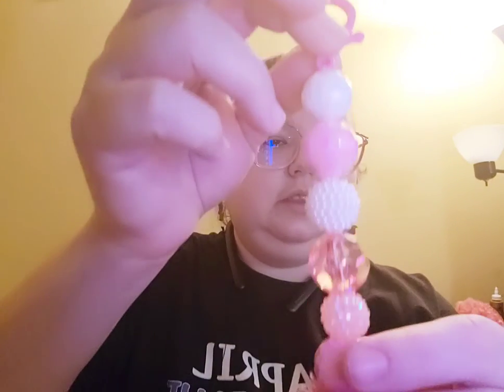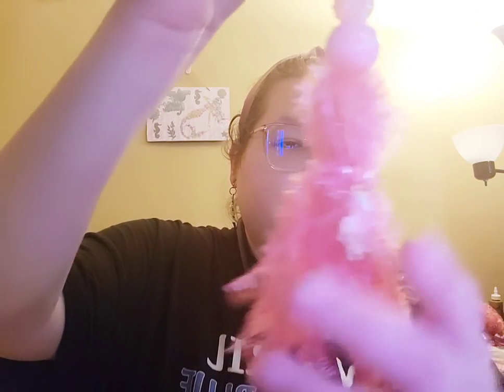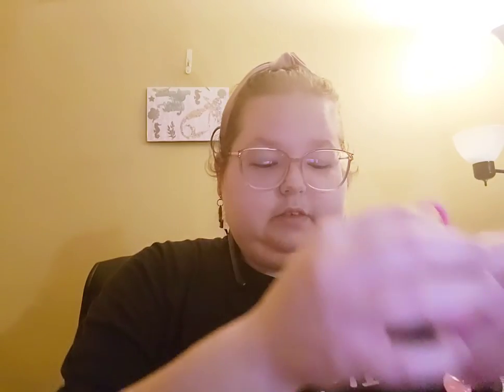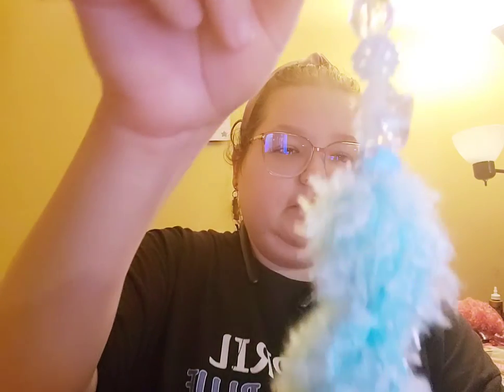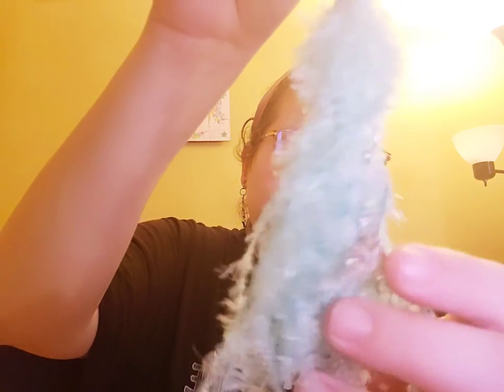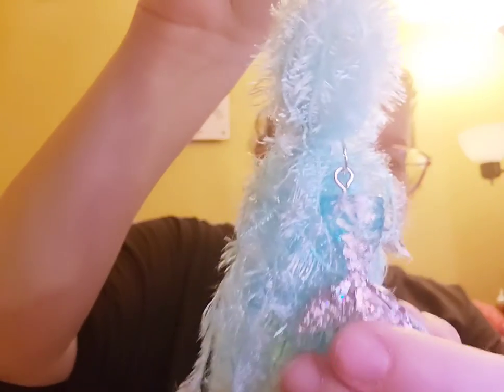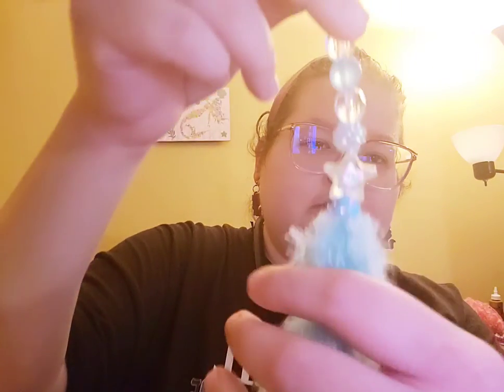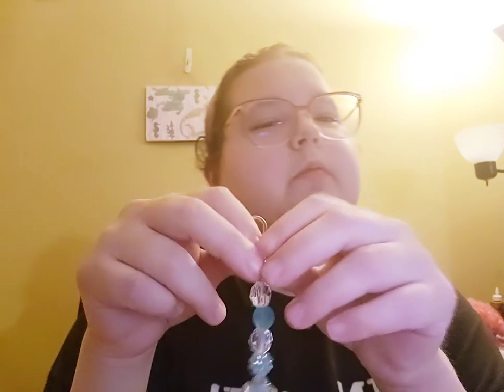Tassels Tuesday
creative with Jovi